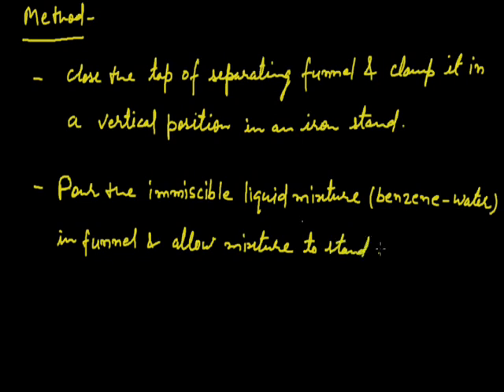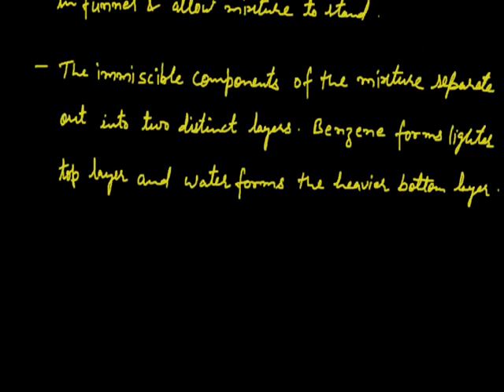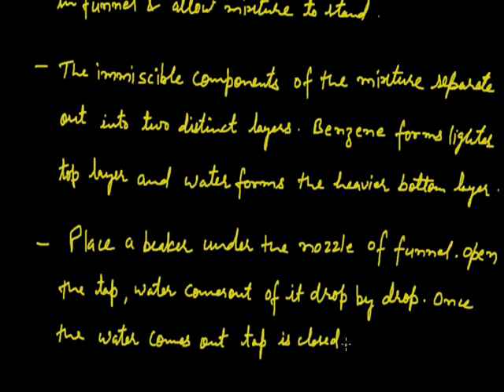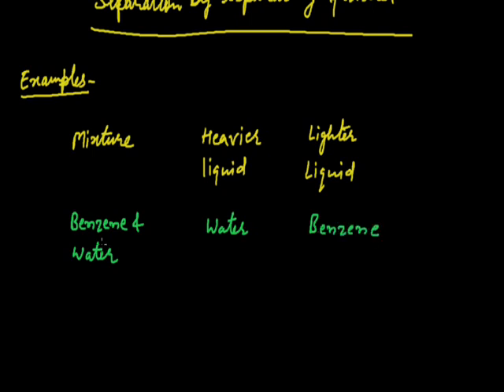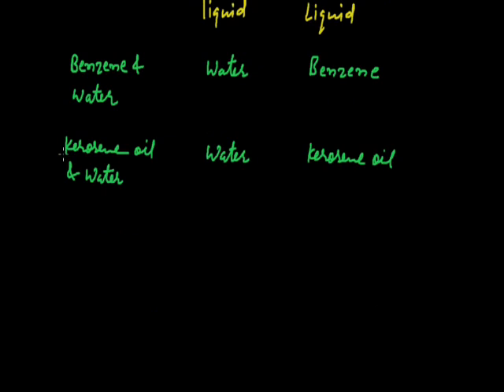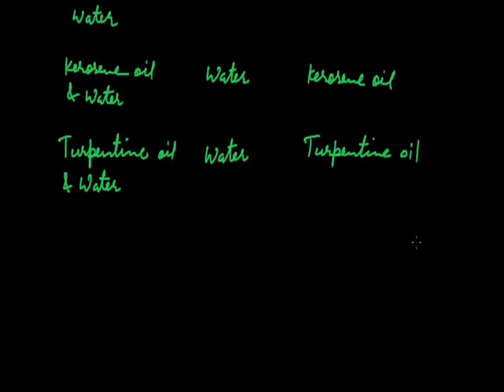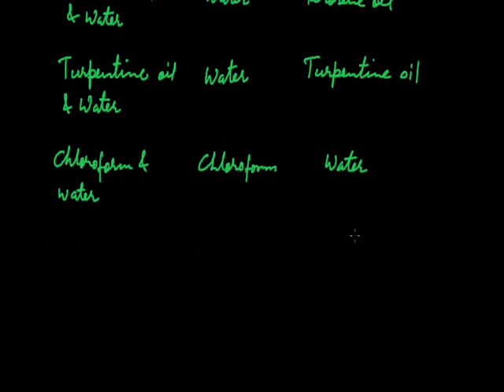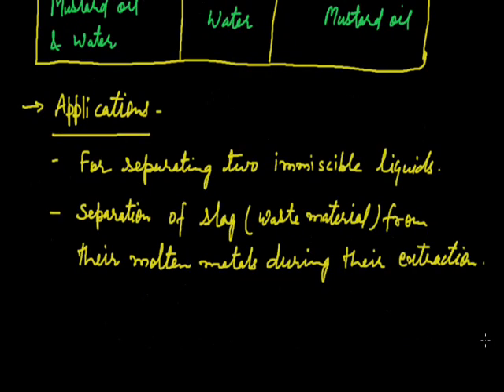Is Matter Around Us Pure 015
Separation by separating funnel grade ix